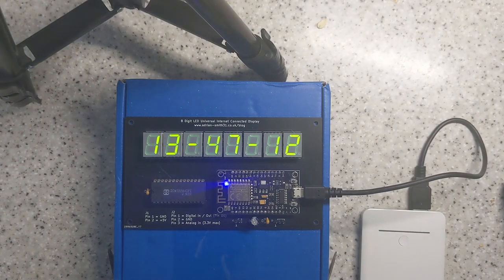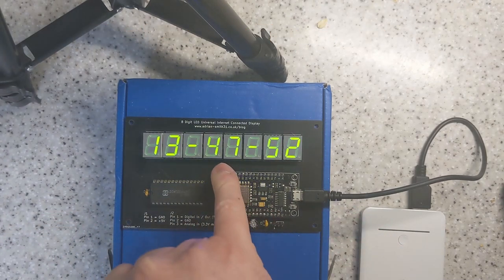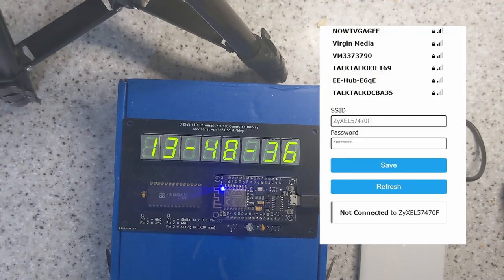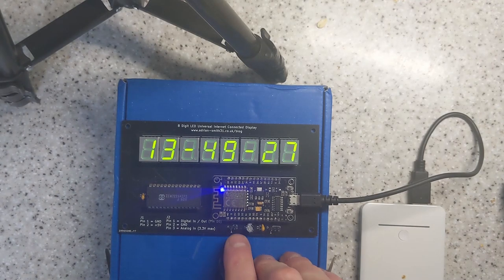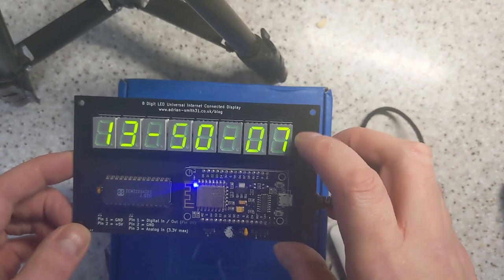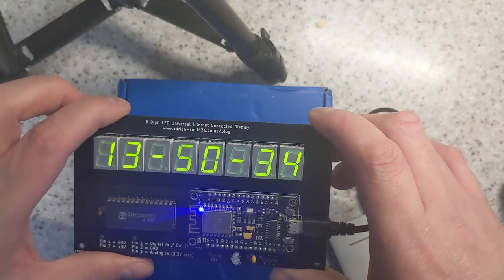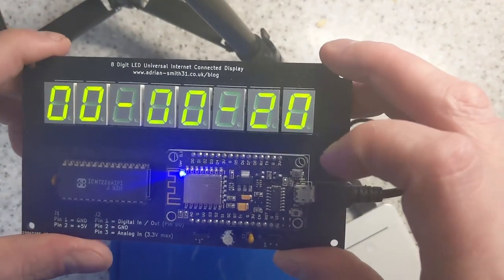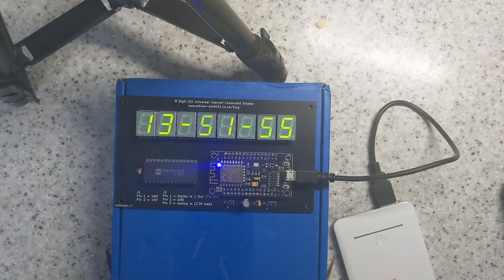ESP8266 Wi-Fi enabled LED clock that automatically sets the time. Short overview & demo.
This is a short demo of the green LED version of my NTP (Network Time Protocol) internet clock which is based on an ESP8266 module and automatically sets the time. As explained in the video this is a project I put together and it can be used for a variety of purposes where numerical data needs to be displayed. I call it my "Universal Internet Connected Display" and I have wrote two firmware versions for it. One that is simply a clock and one that displays your YouTube subscriber and view counts for those that have their own YouTube channel.

A much more in depth video is available below of the red version which goes into detail exactly how it works and how to set it up etc. I didn't put it all in this video as the green version is functionally exactly the same as the red version.

Clock only version

Clock with YouTube statistics display

Blog post with link to eBay listings, full downloadable instructions, schematics, source code etc for those who might want to build one of their own or write their own firmware adapted from mine.

Any questions please ask here or comment on my blog.